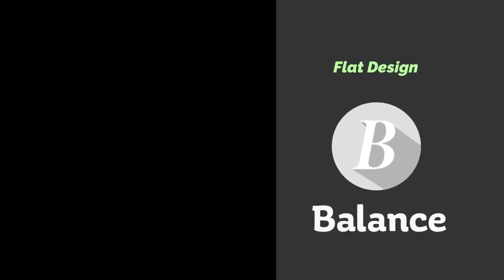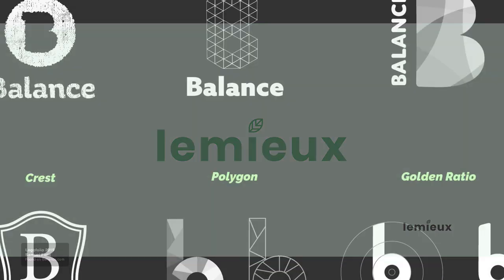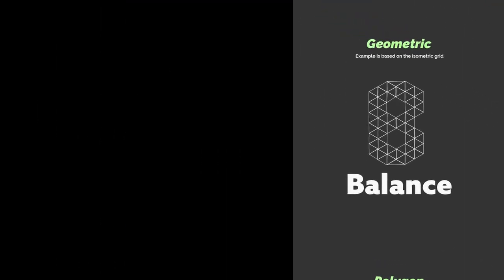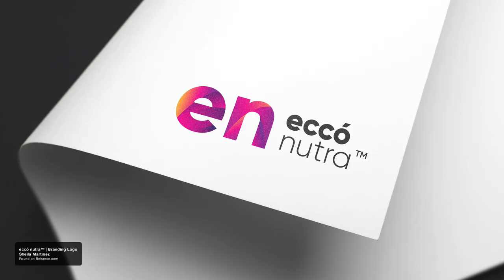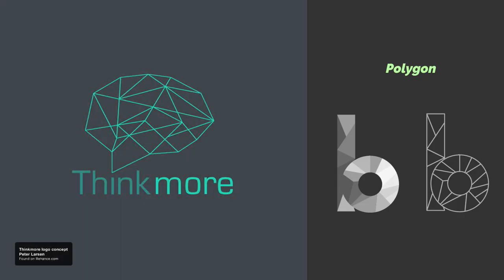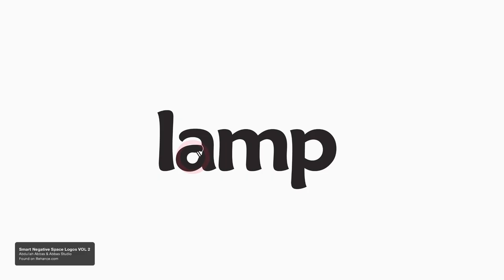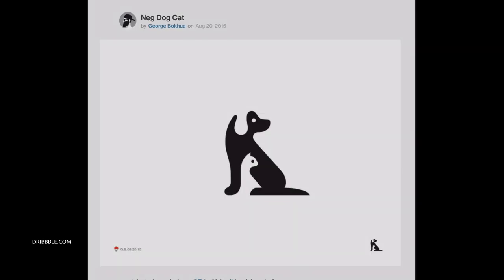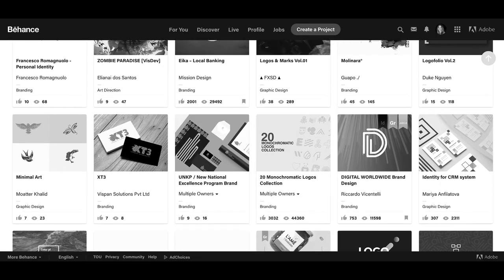Logo Design Mastery Course | Logo Design Styles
**Explore the different styles of logo design!**
In this lesson from the **Logo Design Theory course**, we break down the most popular **logo design styles** and how to use them effectively to create **professional and memorable logos**. Understanding logo styles is key to building strong **brand identity** and mastering your **graphic design skills**.

👉 In this video, you’ll learn:

* The main **types of logo design styles** (wordmarks, lettermarks, symbols, combination marks, emblems, and more)
* How to choose the **right style for a brand**
* The strengths and weaknesses of each **logo style**
* Professional tips for designing **unique, timeless logos**
* How different styles impact **brand identity and recognition**

📌 Perfect for:

* Beginner **graphic designers** learning logo design
* Freelancers looking to **improve branding skills**
* Creatives who want to build a **professional logo portfolio**